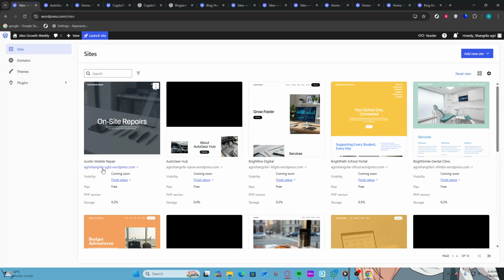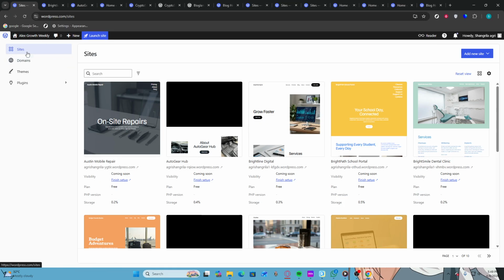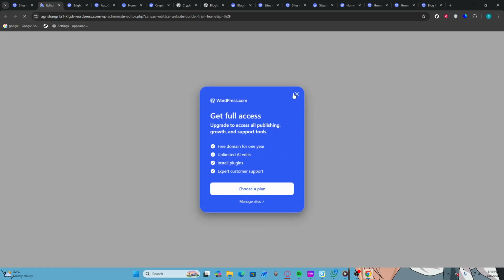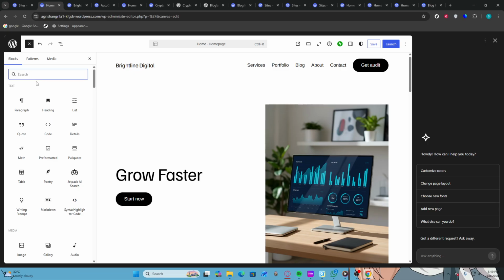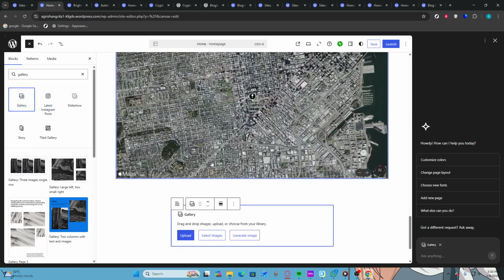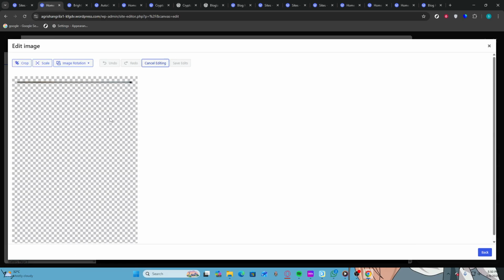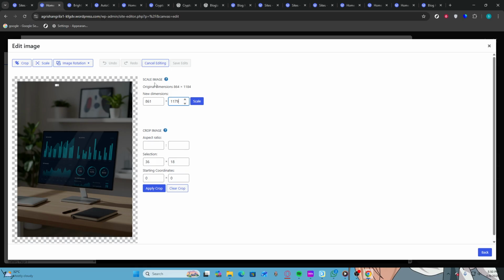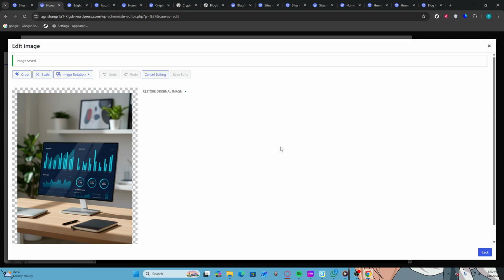how to change the featured image size in WordPress[LATEST GUIDE]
In today's Video we cover,how to change the featured image size in WordPress.